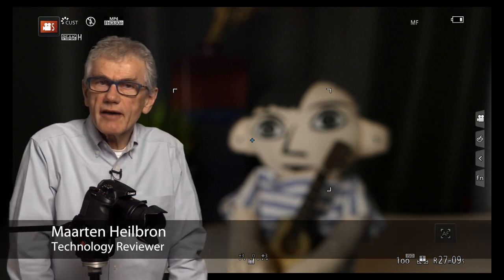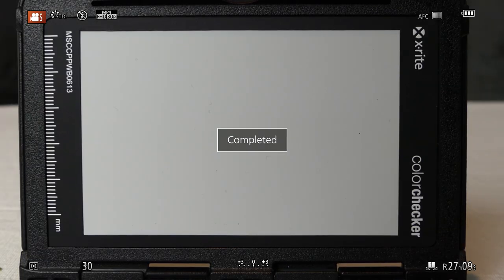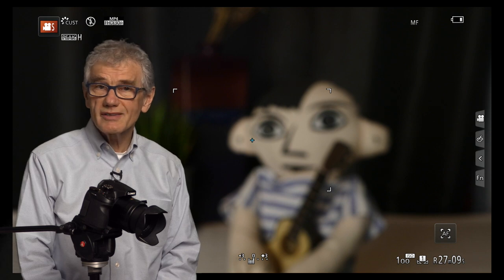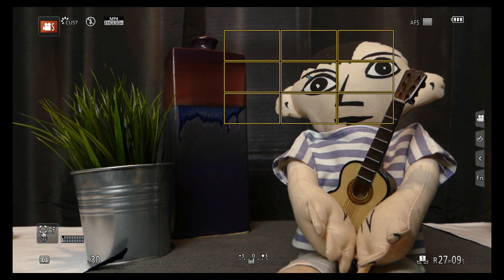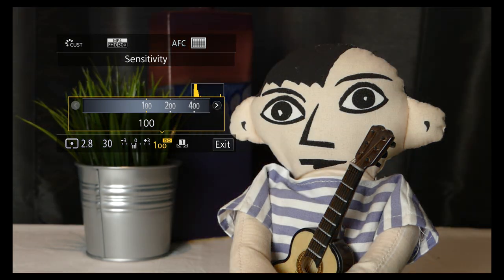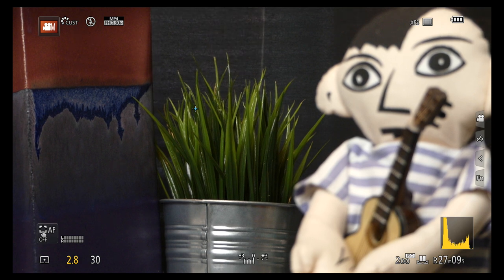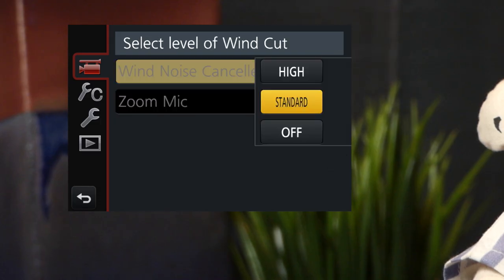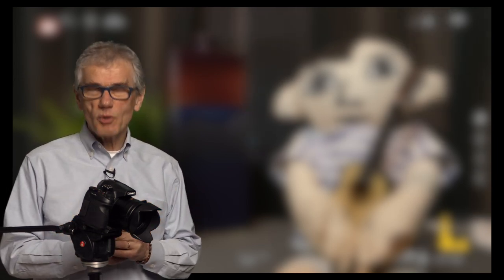Panasonic FZ300 Advanced Settings for YouTubing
How to use the advanced settings of the Panasonic FZ300 when creating videos for YouTube. Exposure, including histogram and zebra, white balance, focus, blurry backgrounds and more are covered.